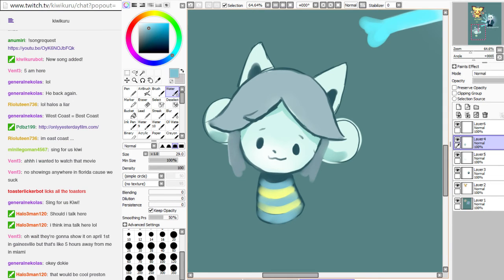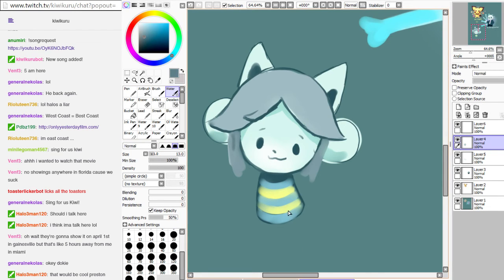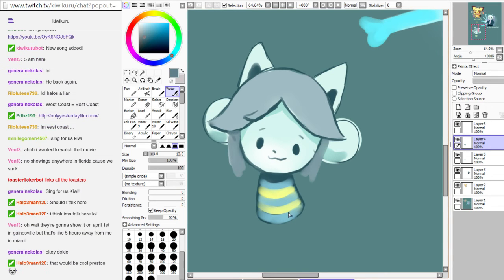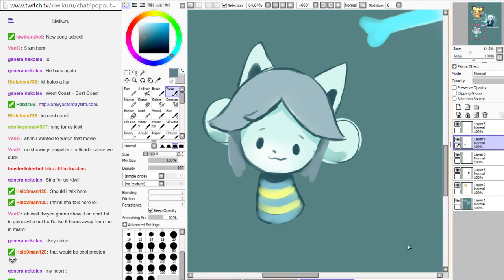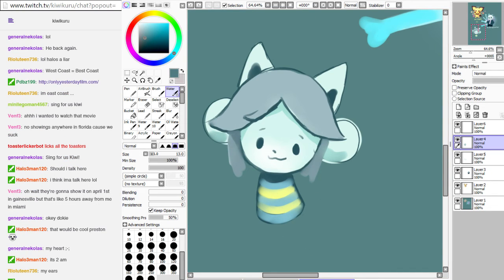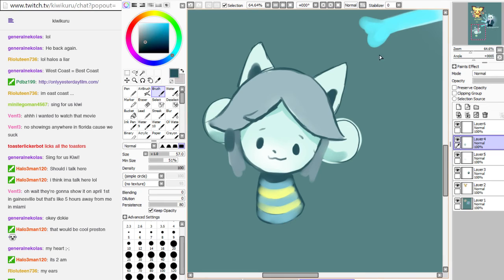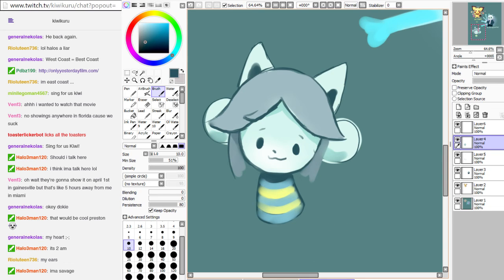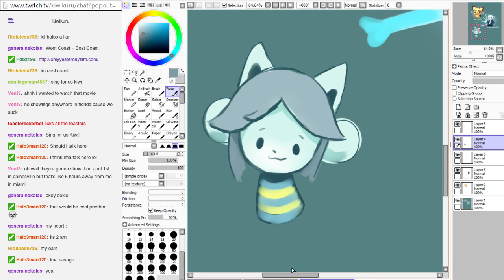[LIVESTREAM] Drawing temmie tutorial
Live stream viewer request. 02/27/2016

I only take drawing requests during twitch streams.